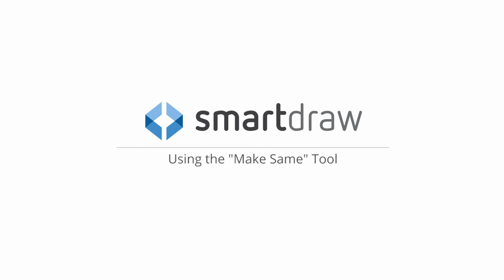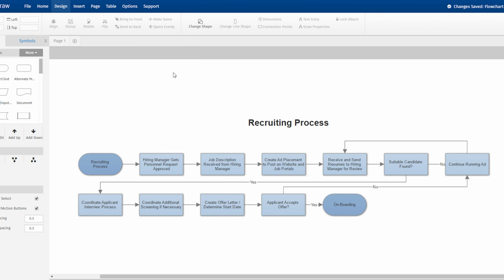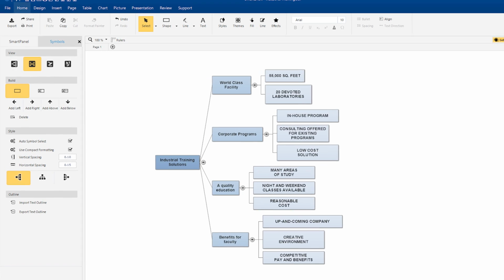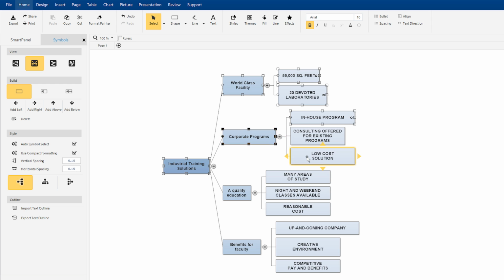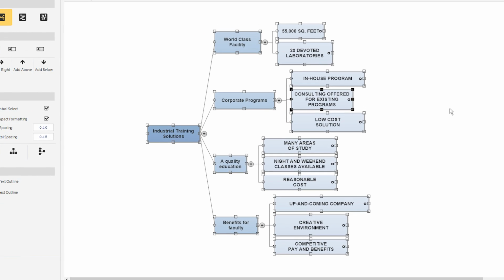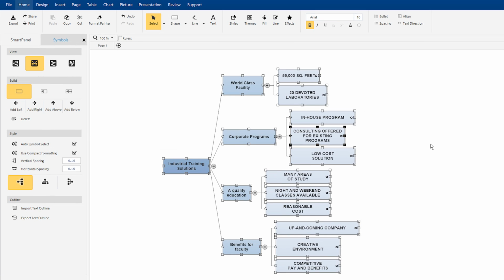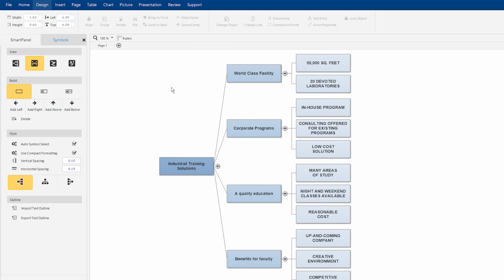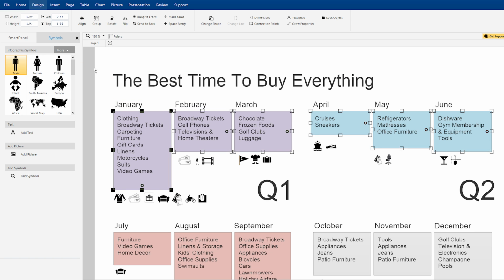SmartDraw Tip: How to Make Shapes the Same Size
Watch this quick video about creating a polished look for your diagram using some design commands like "Make same" that let you make all the boxes in your diagram the same size.